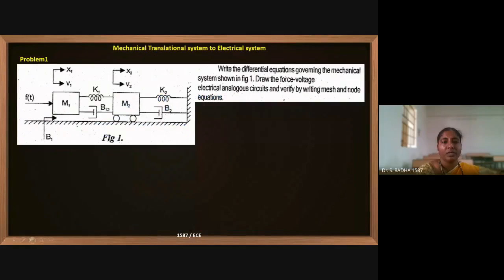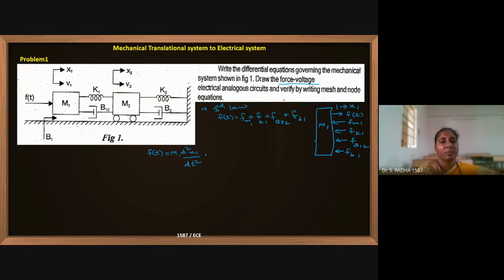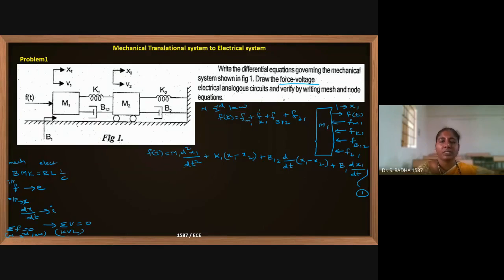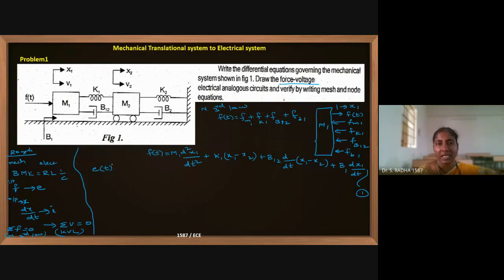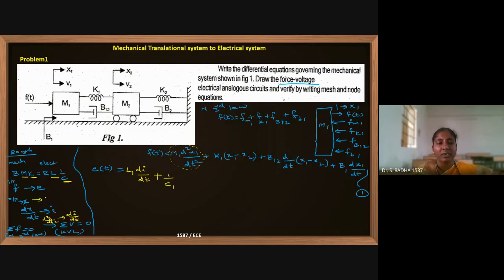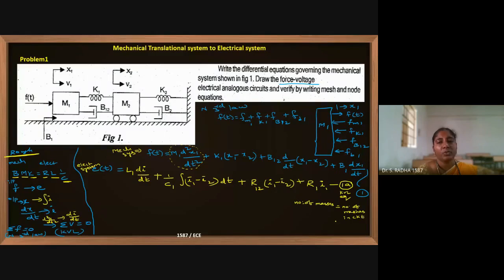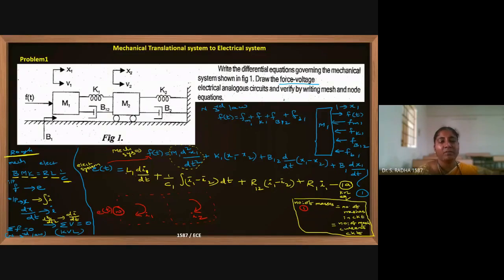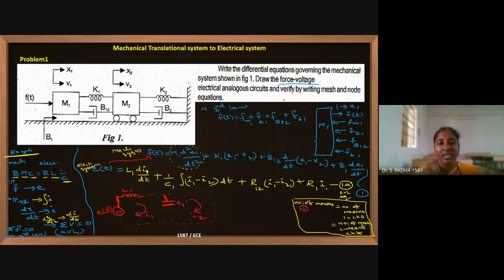mechanical translational to Force Voltage analogy L2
control systems- Mechanical system to electrical system conversion- L2